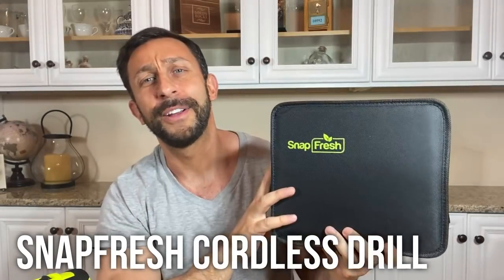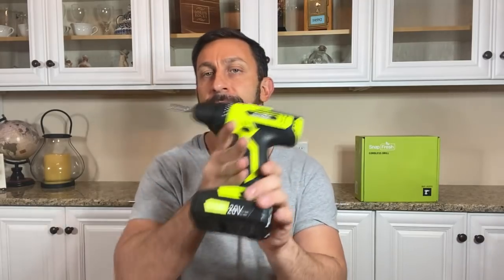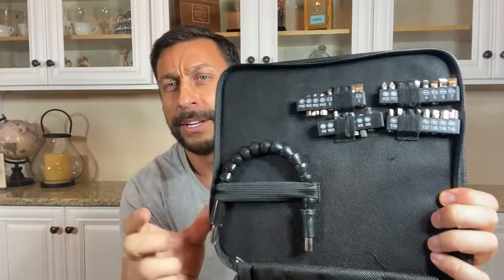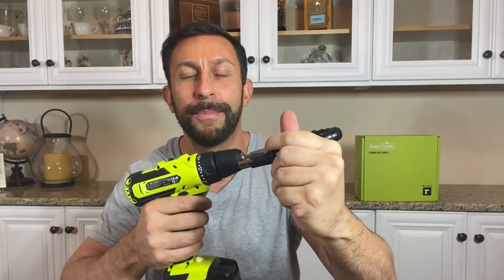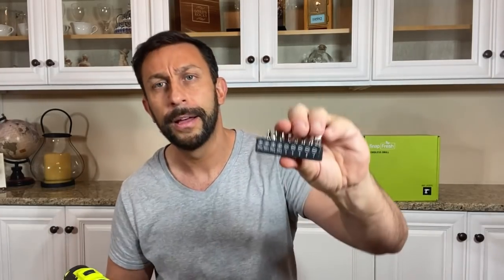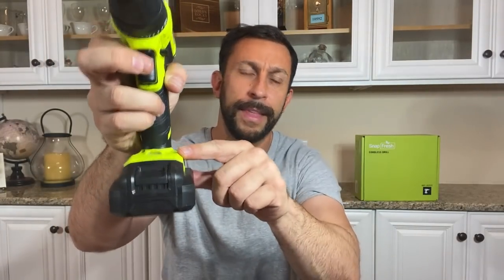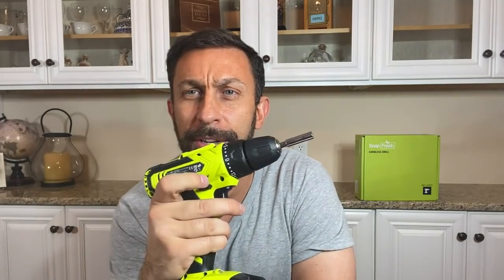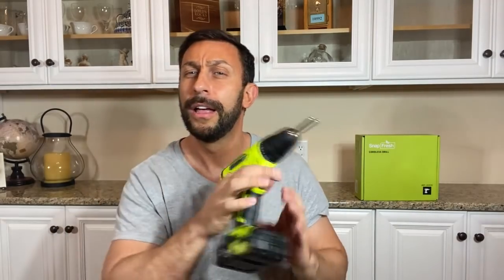Snapfresh Cordless Drill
High Efficiency Motor; If you desire a cost-effective and powerful drill, the SnapFresh Power Drill will be your best choice; The durable material of the electric drill can extend the life of the product, reduce power consumption and extend working time; After 1 hour of fully charged, the idling operation of the battery drill can be last 50-60 minute; The speed range is 0 to 1400 RPM
    22 Torque and 2 Speed options; SnapFresh Cordless Drill is equipped with 21 different torque setting and 1 special drill mode, it can help you to deal with both hard and soft materials; 2 speed options achieve the goal of converting from soft work to hard work by simply sliding the gear switch; Variable Speed can easily help you to change the speed to fit most of the work, the more the trigger is pulled back, the higher the speed of drill kit
    Plenty of Accessories; SnapFresh Drill Combo Kit will come with a rich drill set and 1 charger and battery; Power Drill with 42 drill bits and 1 flexible shaft, they are all in 1 professional tool bag; It can give you a one stop shopping experience, you can easily deal with different sizes of screws without paying more money and effort to obtain other drill bits

Thinergy (3 Pack)
RESTMORE (30 Day)
RESTMORE (60 Day)
Teeth Whitening Pens